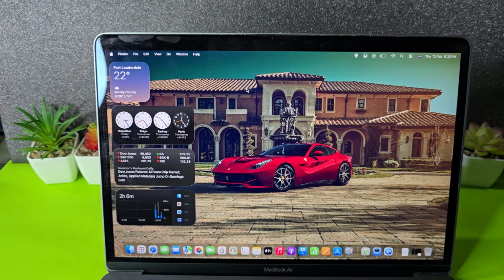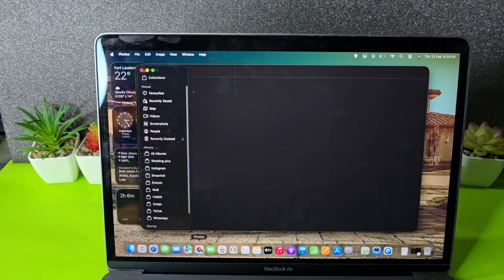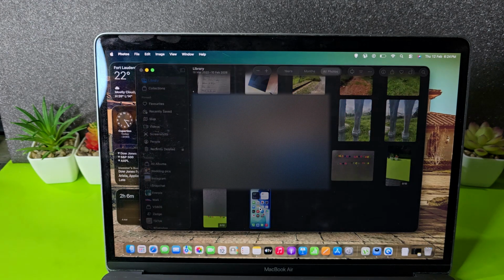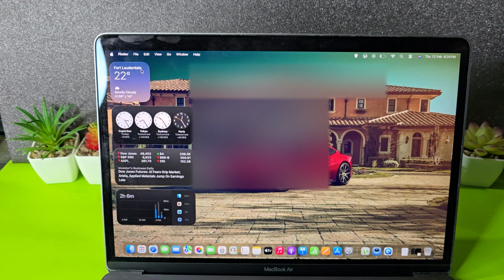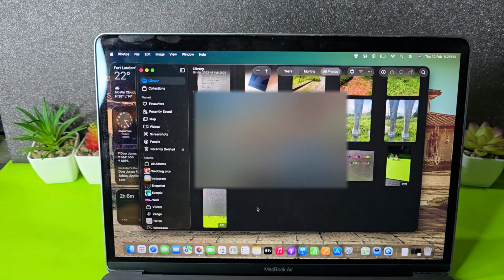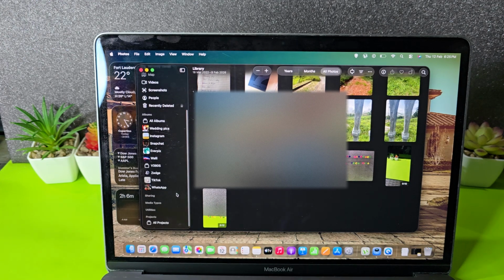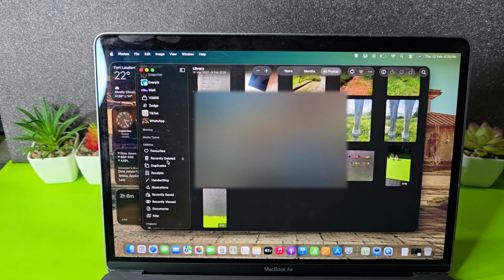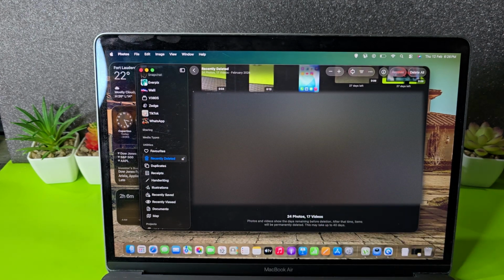How to Find Deleted Photos on MacBook Air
This guide will show you How to Find Deleted Photos on MacBook Air. Get back or recover your deleted files and restore them. If you accidentally deleted a important picture then no worries as I show you how to recover those files with two methods.